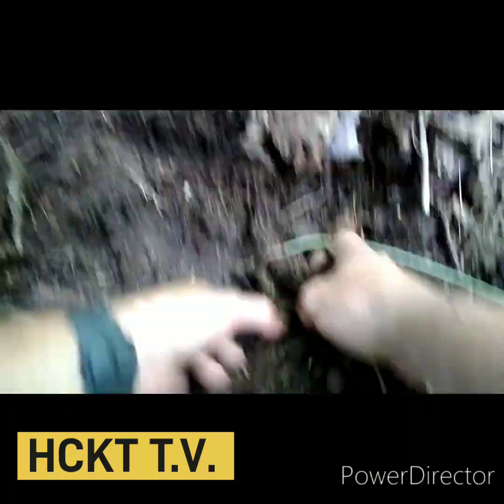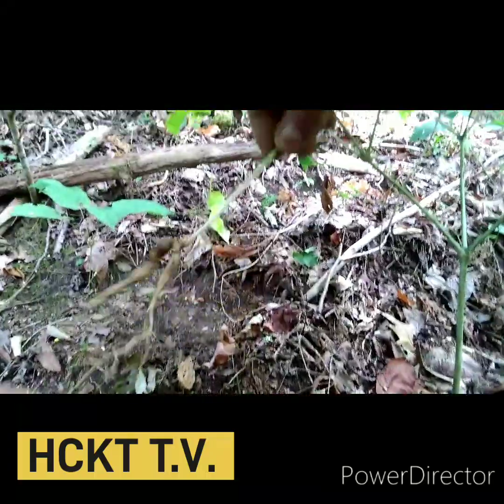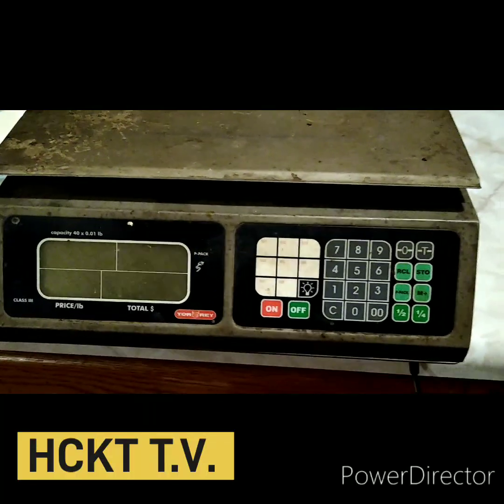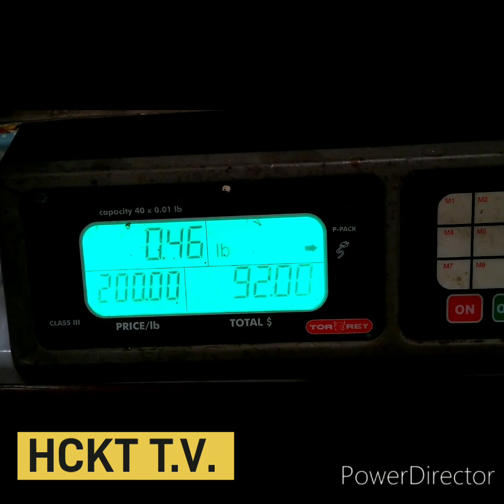Ginseng Season Harlan Kentucky One day dig on Little Black